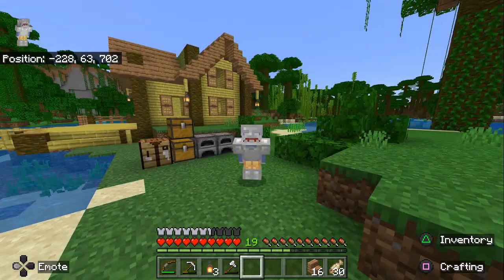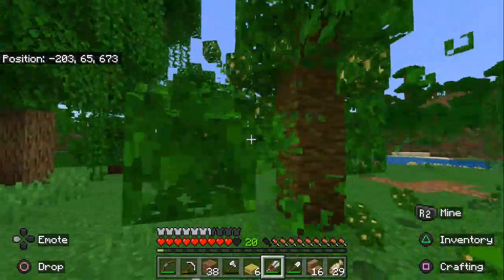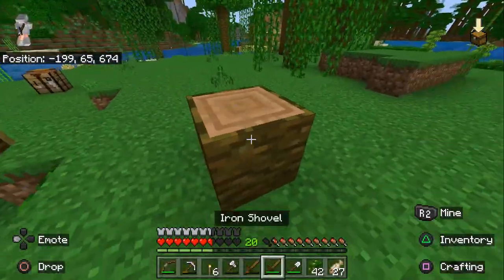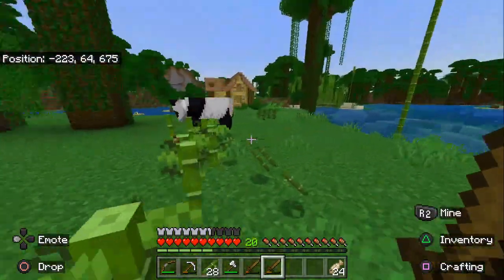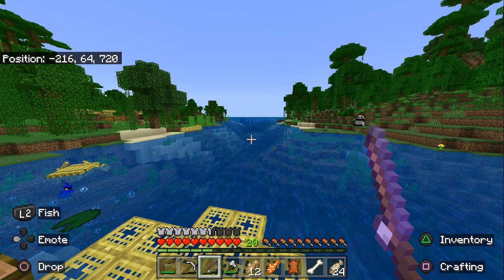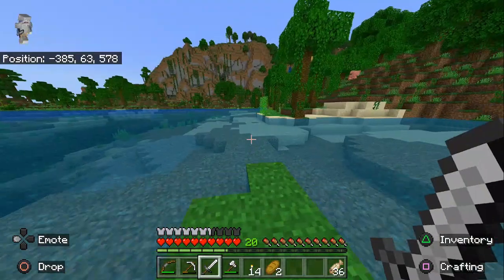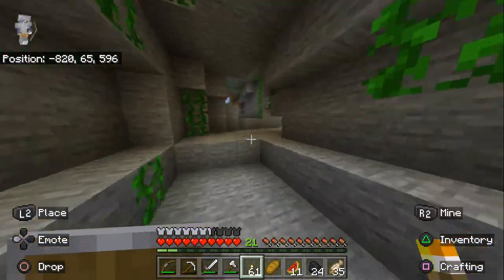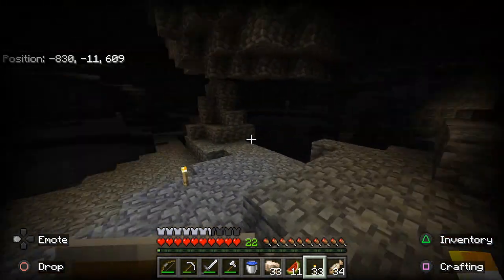Storage Shed! - Hardcore Minecraft 1.20 (Bedrock) #7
Welcome to our makeshift Hardcore Minecraft series! Being on bedrock, there is no such thing as Hardcore, so we are playing on hard difficulty and will delete the beloved world if/when we unalive! enjoy this relaxed series for as many episodes as we can get! This is now world number 3 Lol!

streaming this series on Twitch so make sure to scroll down to follow! VVV

LOGO MADE BY RDYEMBER!

The Wave:)
This channel is mainly Minecraft content, I have a second channel for other gaming content. As my channels grow, I would like to upload more that I can enjoy. Join the wave! :)